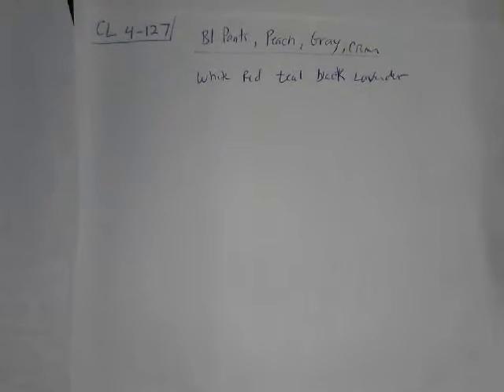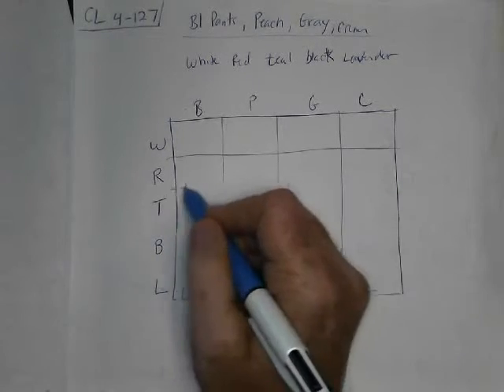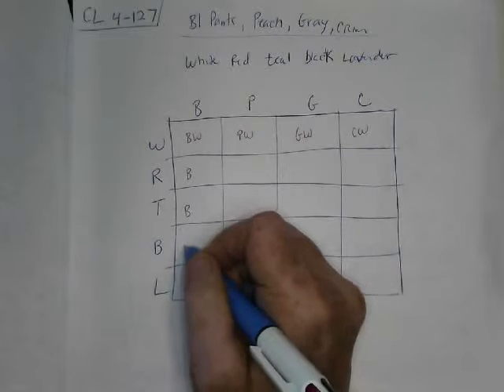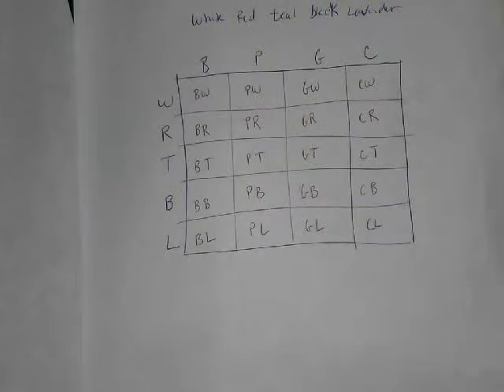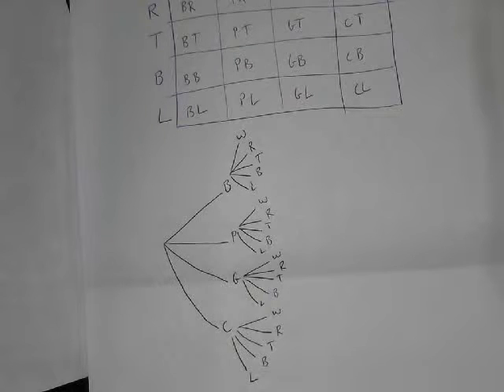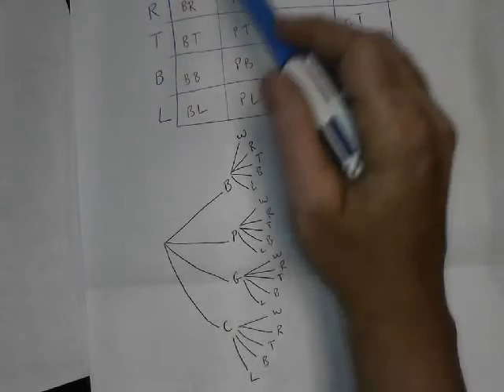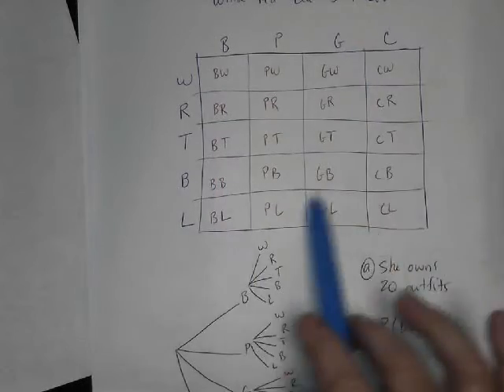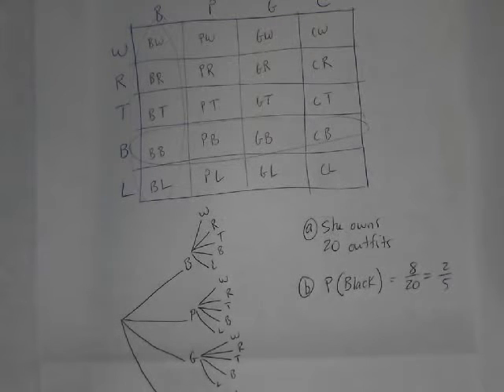Geom CL 4 127